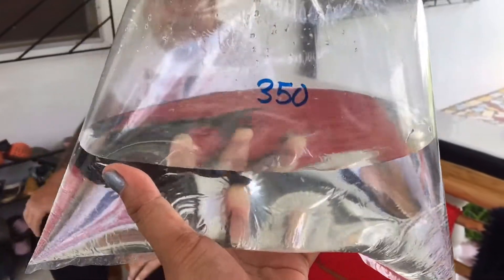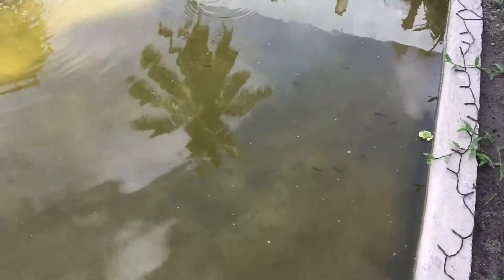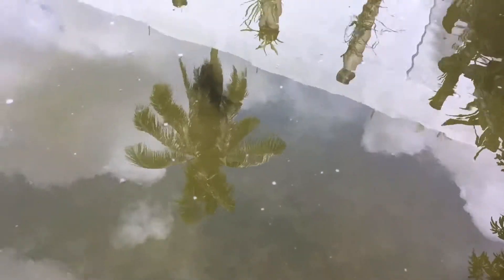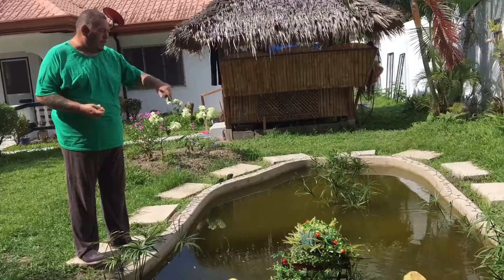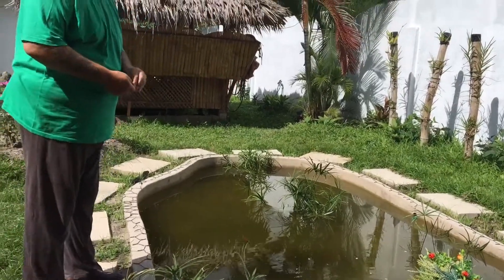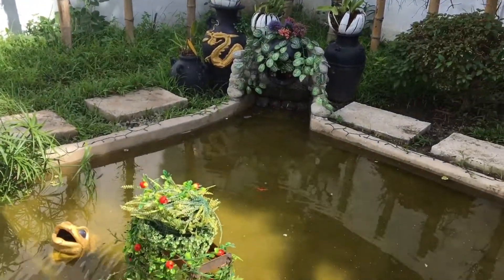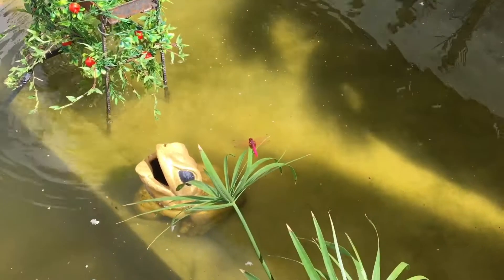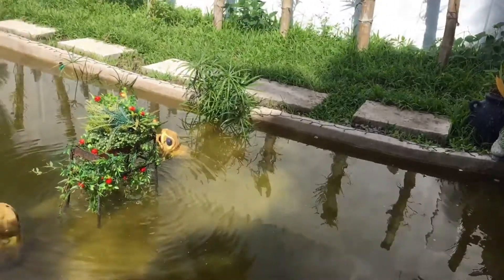😫🎣MORE FISH in THE POND👍